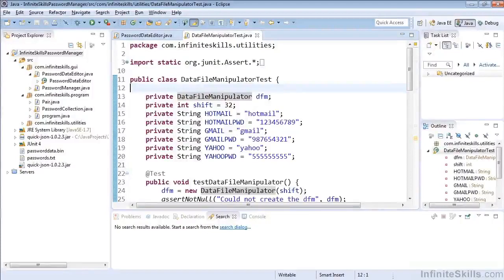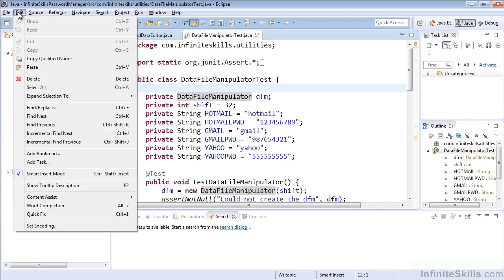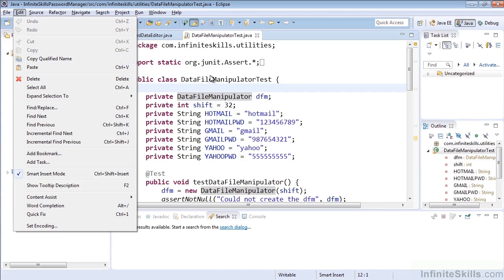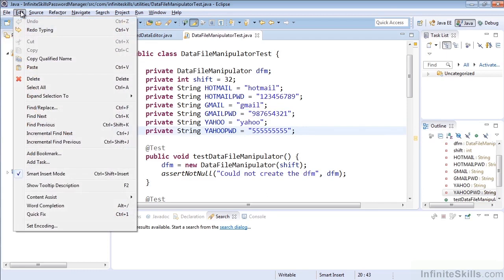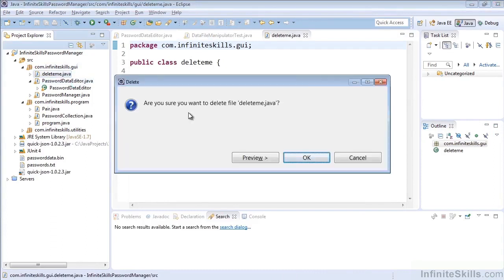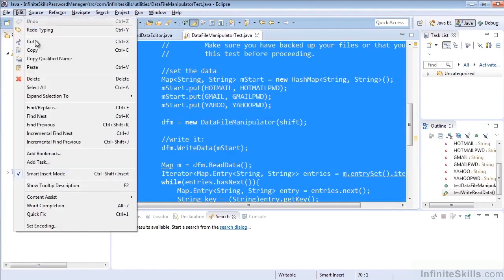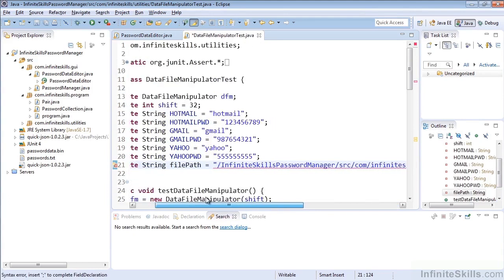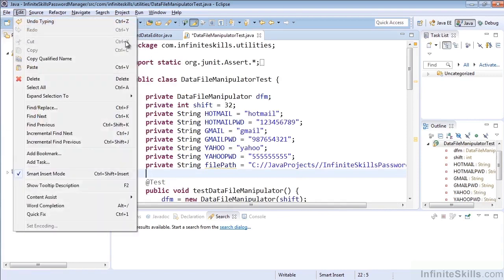07 Edit Menu Common Features